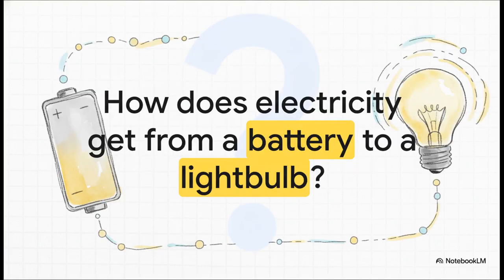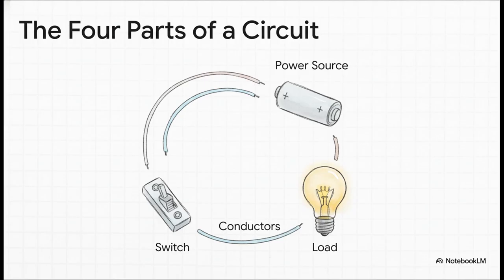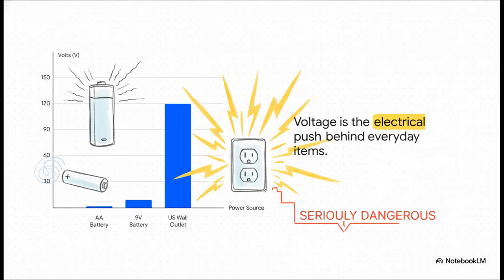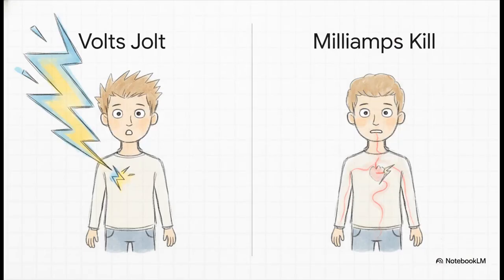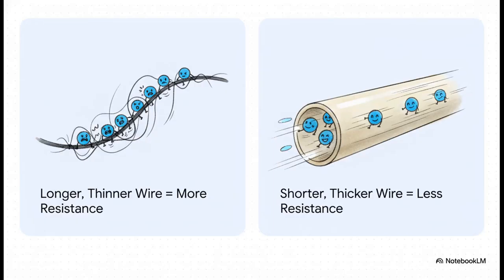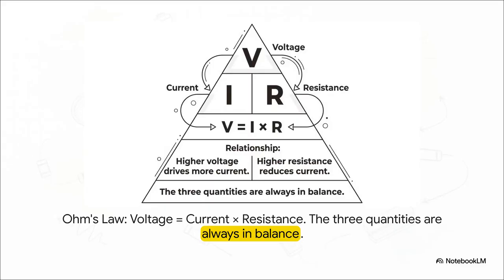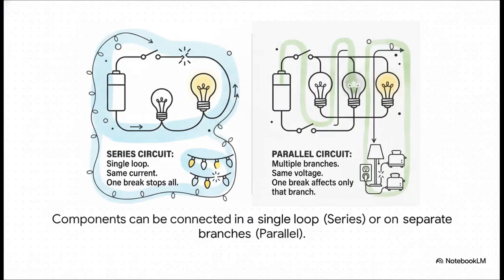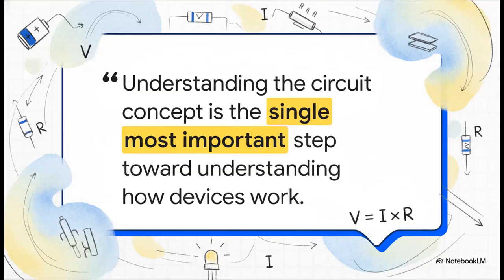3 Electricity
The playlist of all 20 modules of the course An Introduction to Electricity for Everyone is at
Hey everyone and welcome to part three of our "Introduction to Electricity" series from Virtualization Options LLC. This video explains the fundamental rules of electrical circuits, covering how voltage acts as the electrical push behind everyday items. We introduce ohms law, defining the relationship between voltage, current, and resistance, and differentiate between series circuit and parallel circuits, highlighting how component failures affect each type. This is essential for understanding how electricity works in our modern world. VOLLC Virtualization Options LLC - A Colorado-based Research, Education, and Advisory Organization